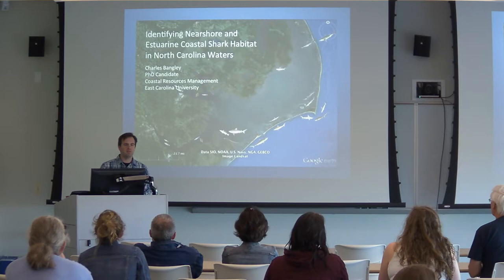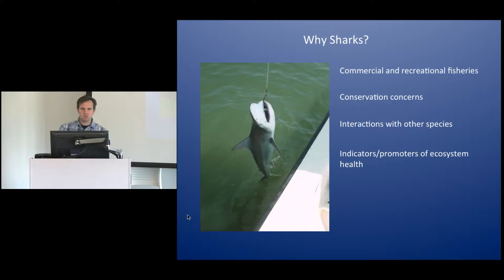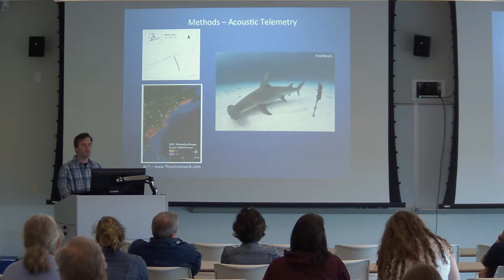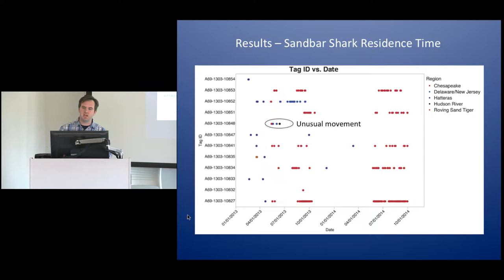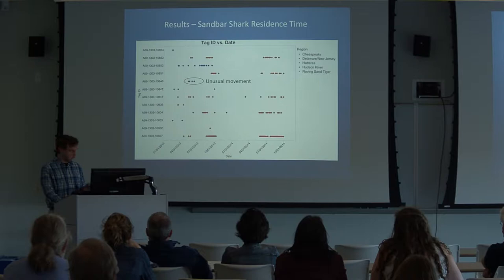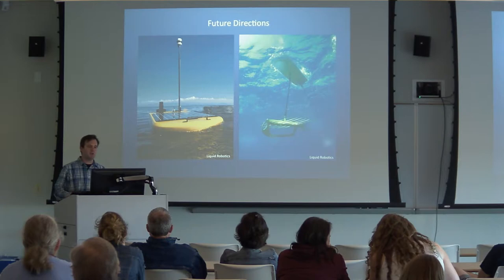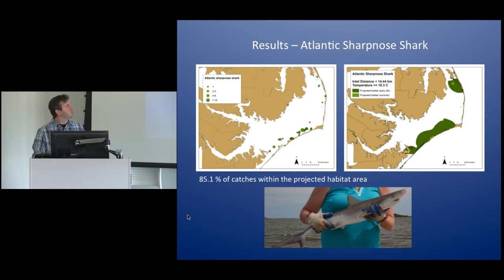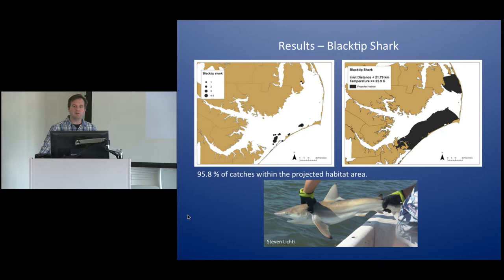Shark Habitats in North Carolina Waters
Chuck Bangley, PhD candidate in the Coastal Resource Management Program at East Carolina University, attempts to
identify the environmental and behavioral factors that influence habitat selection and use by coastal sharks in North Carolina waters, which will help define their role in the ecosystem that gives the state such productive fisheries. Using a combination of telemetry, fishery-independent surveys, local ecological knowledge, and geospatial analysis, Mr. Bangley hopes to be able to delineate essential habitat for these important predators and predict how habitat choice by sharks may be influenced by environmental changes.